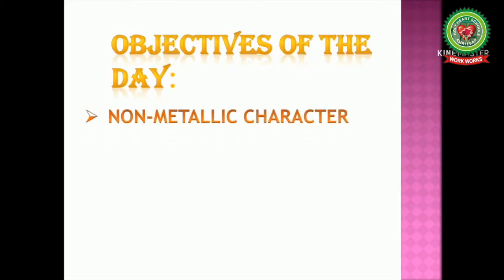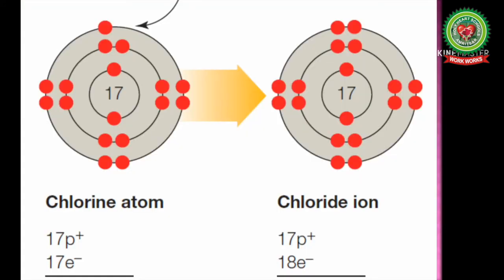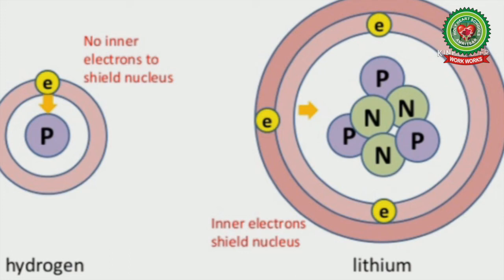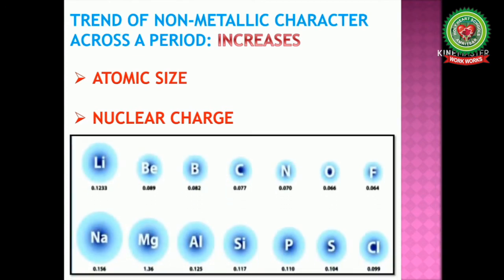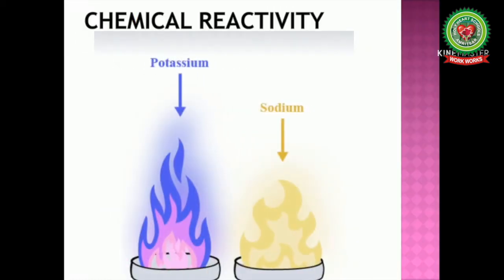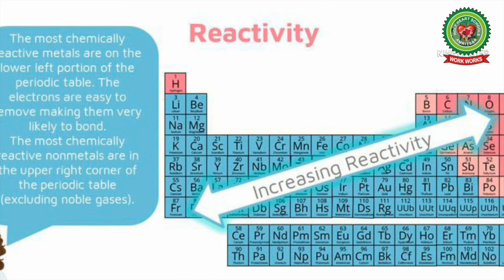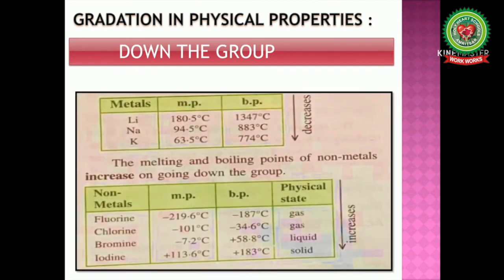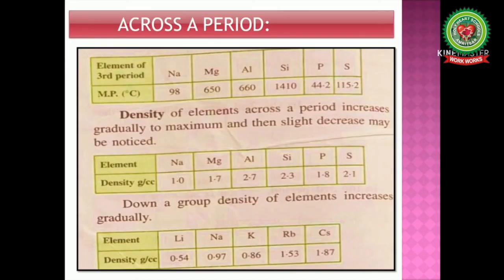Periodic Table Non Metallic Character|Class 9|Chemistry|Holy Heart Presidency Schools